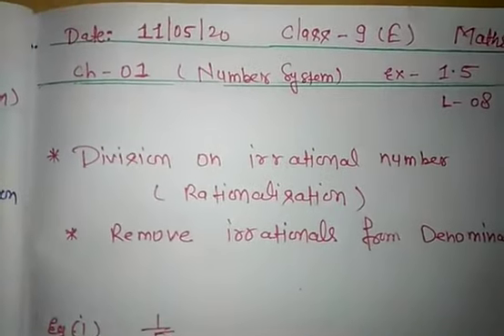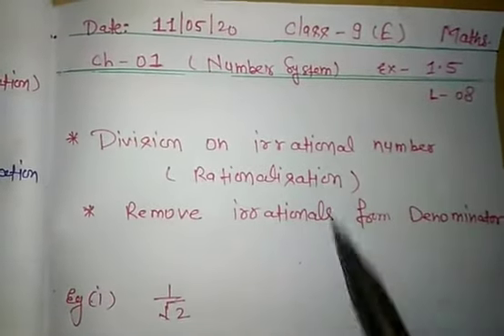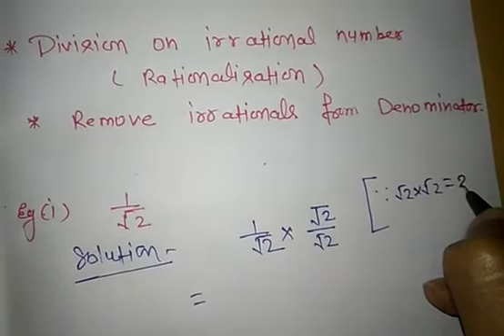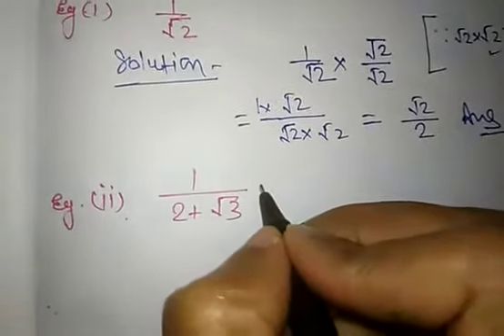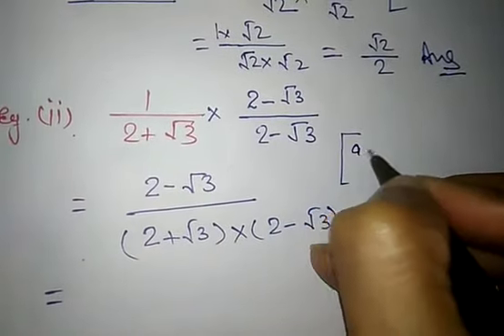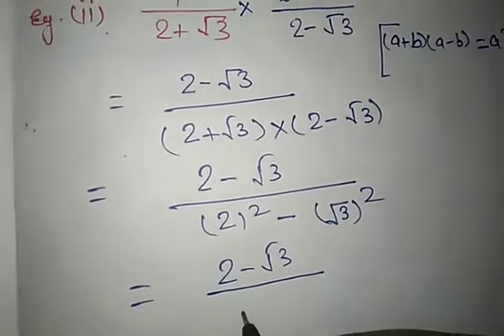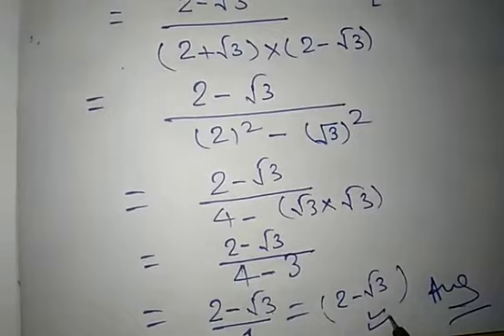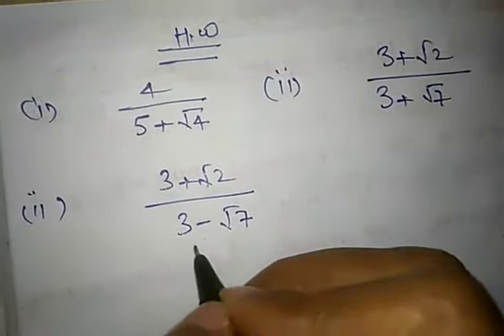Class-9thE-Math-11May-2020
Online study